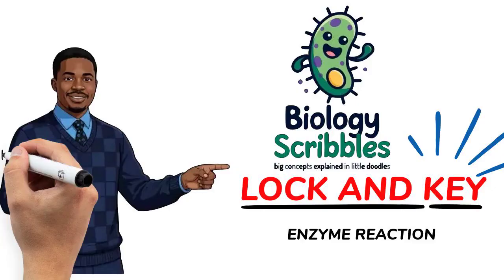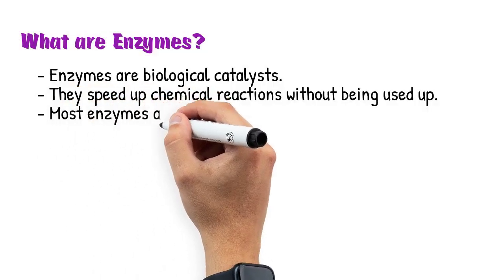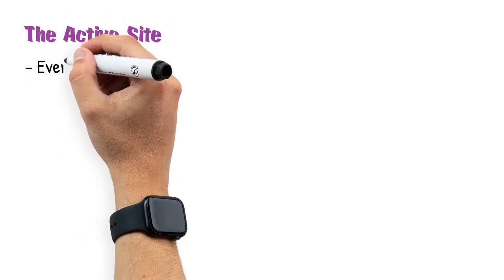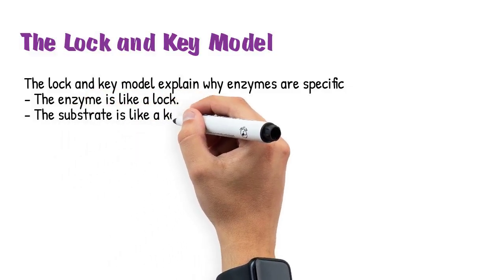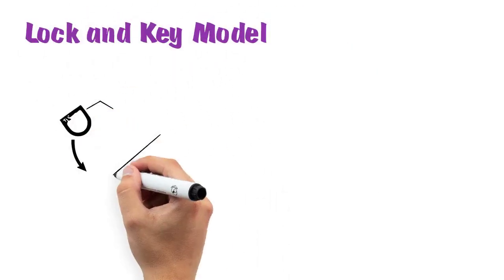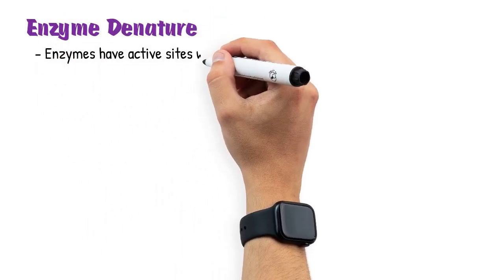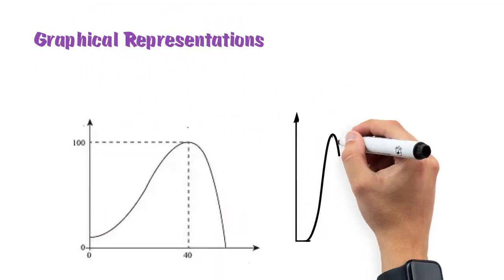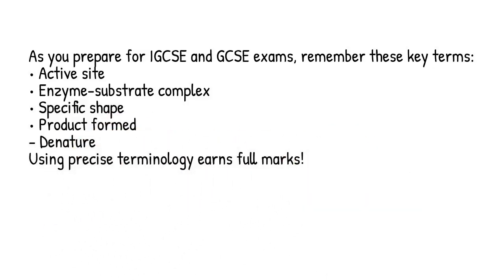LOCK AND KEY FOR IGCSE AND GCSE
Unlock the secrets of the Lock and Key Model with Biology Scribbles! 🎨 Perfect for IGCSE and GCSE Biology exams, this video breaks down how enzymes and substrates fit together with simple doodles and clear explanations.

At Biology Scribbles, our slogan says it all: Big concepts explained in little doodles. Whether you’re revising for exams or just curious about how enzymes work, this video will help you understand the lock and key theory step by step.

✅ What you’ll learn:

The basics of enzyme action

How substrates fit into enzyme active sites

Why the lock and key model is important for exam success

📚 Ideal for: IGCSE Biology, GCSE Biology, exam revision, and anyone who wants biology made simple.